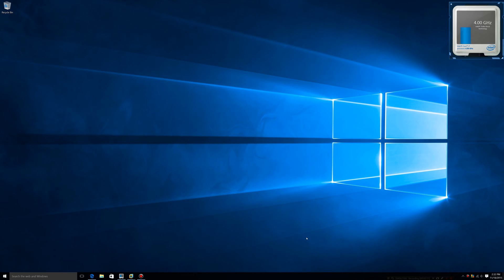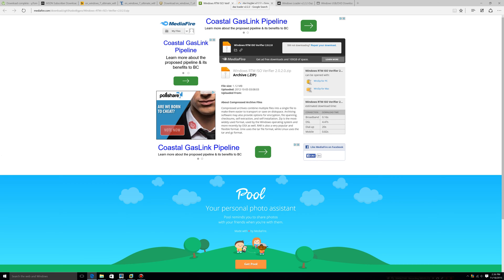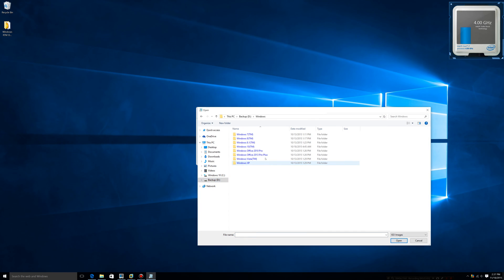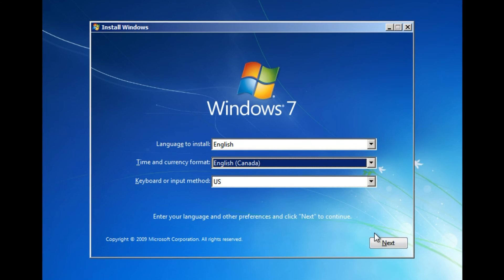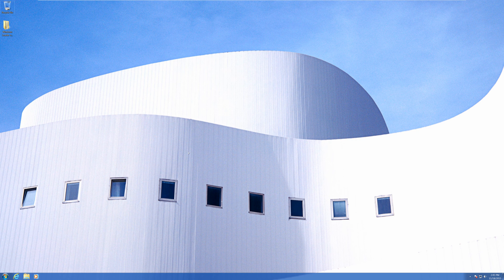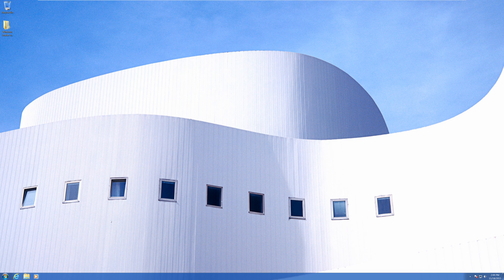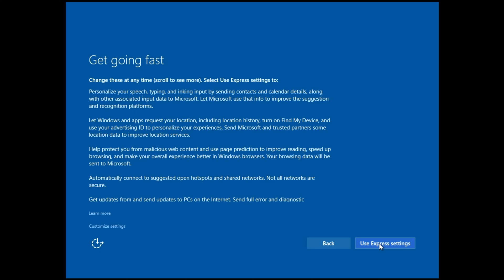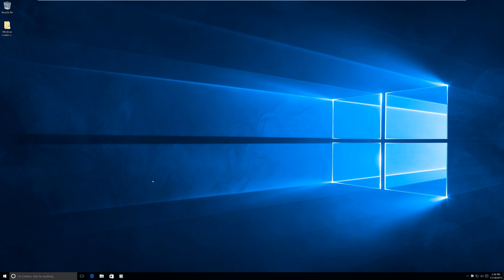How To Get Windows 10 Pro For Free!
Hey Guys!

Just wanted to show you guys how you can get Windows 10 Pro for free!

Daz Loader you will have to find yourself sorry.